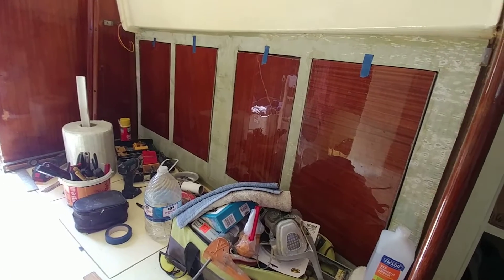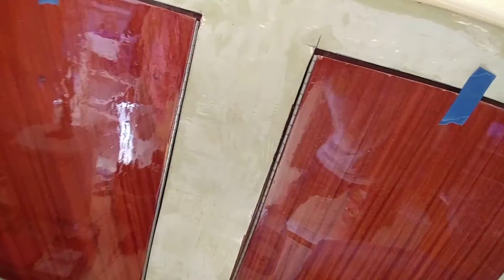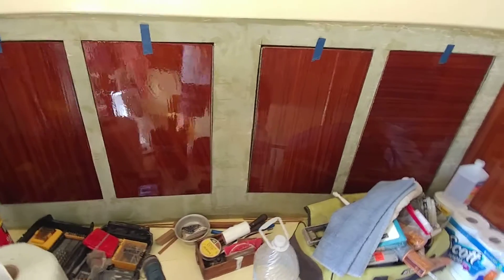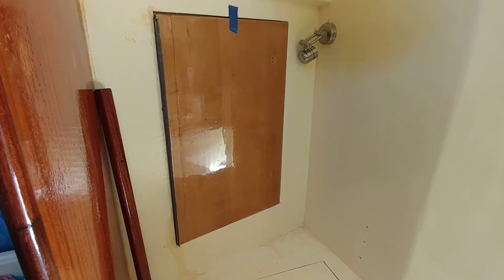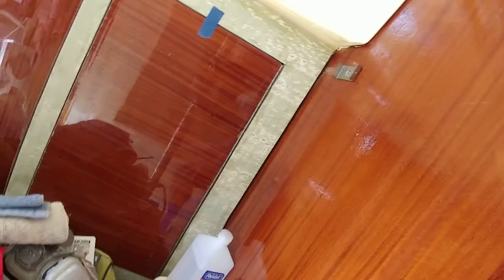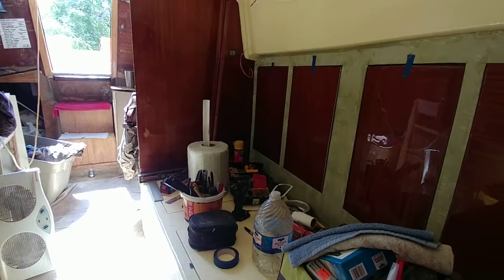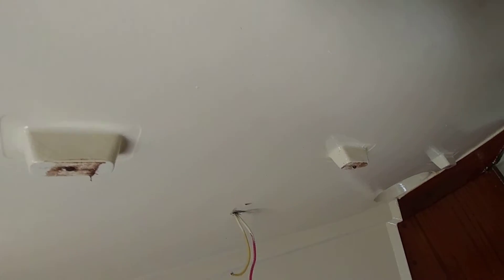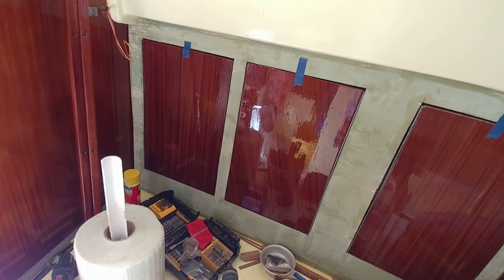Oria's Salon Doors...U.153